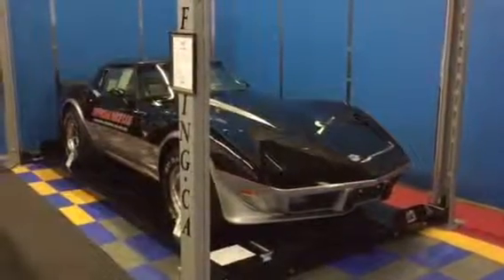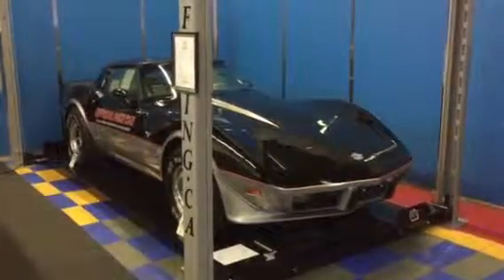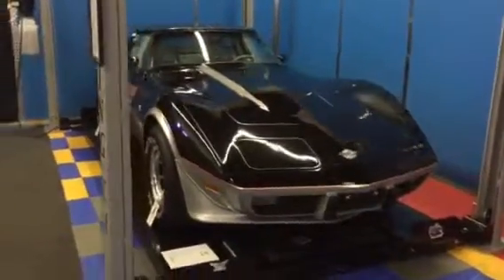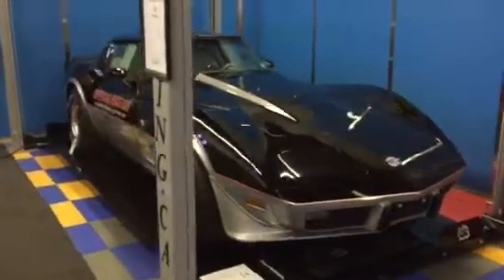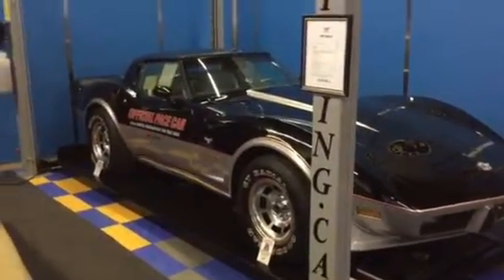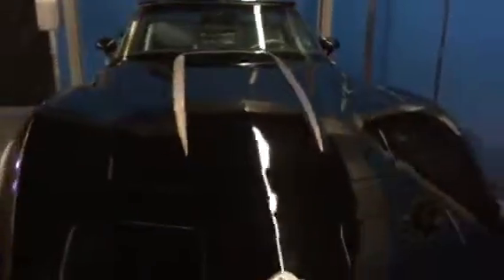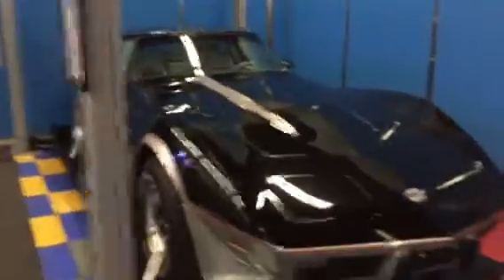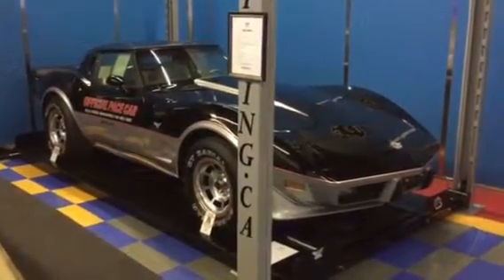1978 corvette Indy pace car 39 miles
39 original miles ! Museum car
For sale